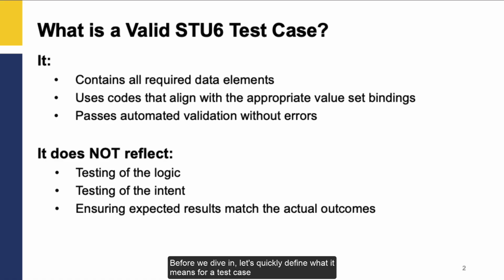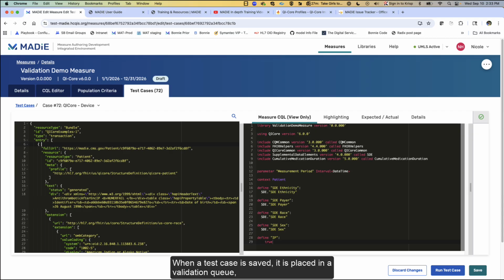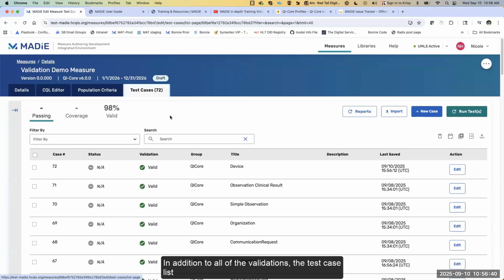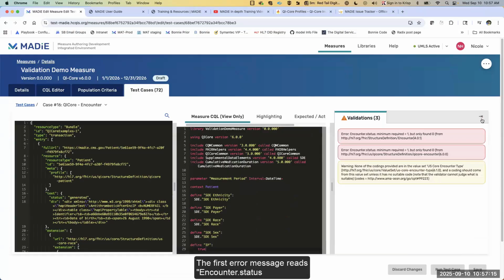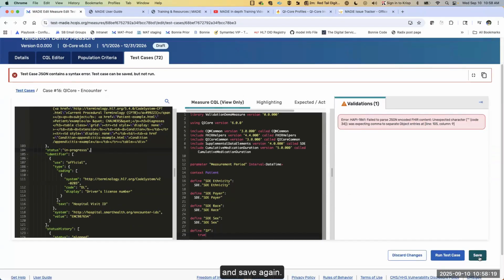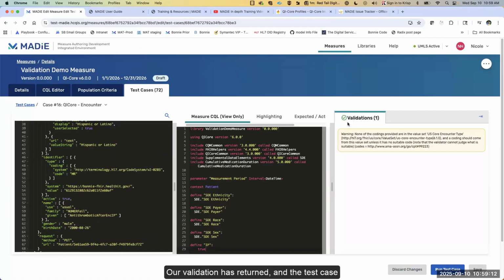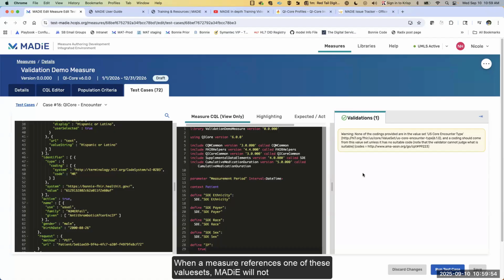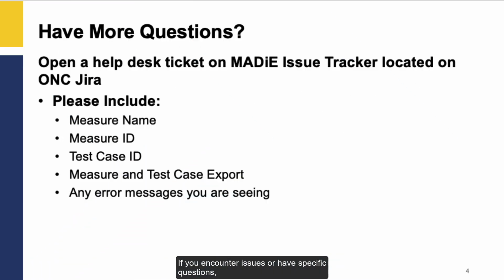Understanding QI-Core STU6 Test Case Validation in MADiE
This training video offers a detailed walkthrough of how QI-Core STU6 test case validation is performed in MADiE. You'll learn: ·         What defines a valid STU6 test case ·         How validation is executed within MADiE ·         How validation results are displayed ·         Common error troubleshooting techniques ·         How warnings are surfaced and interpreted For additional support, please visit the MADiE public website for resources, consult the QI-Core STU6 specification, or explore other training videos available on the CMS YouTube Channel. If you need further assistance, please submit a ticket to the MADiE Help Desk.